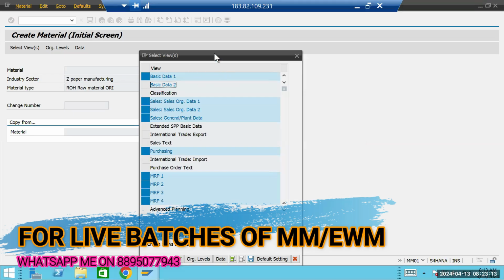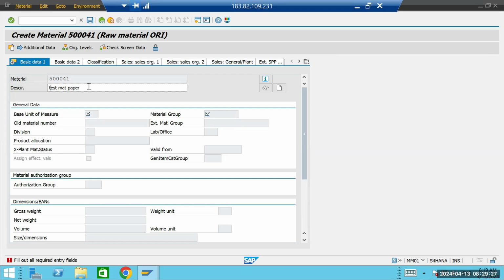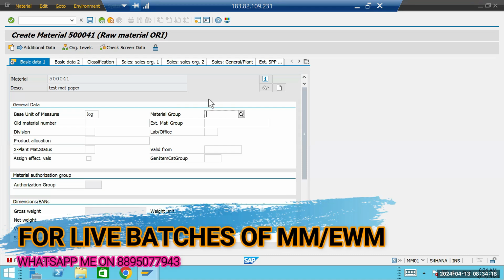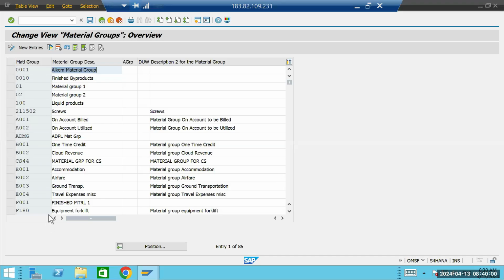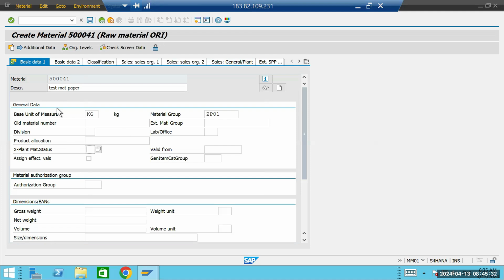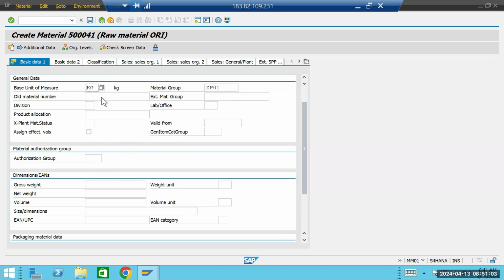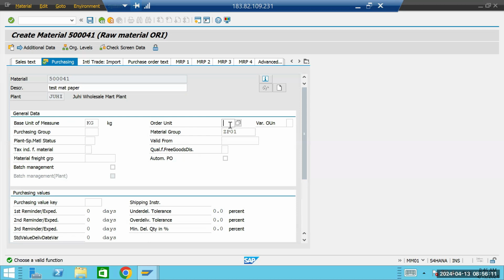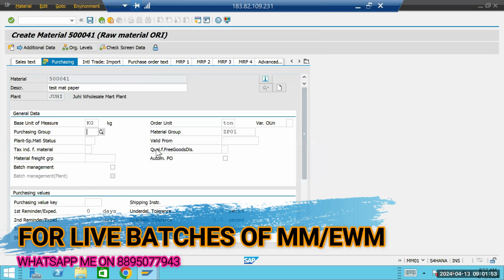SAP S4HANA TRAINING|| Regular class-18 in English || MATERIAL MASTER IN SAP S4 HANA||S4HANA CHANGES